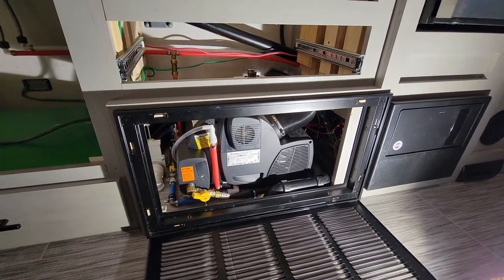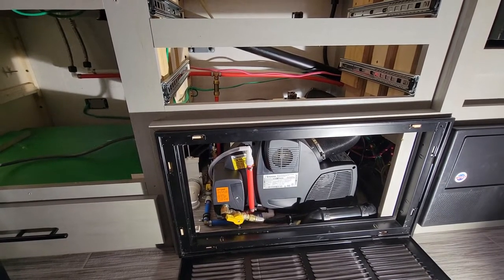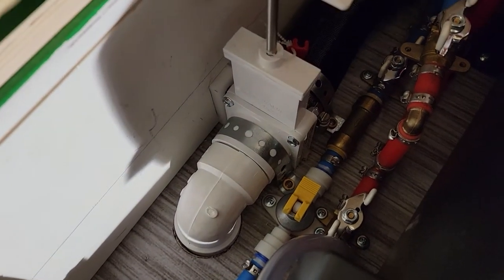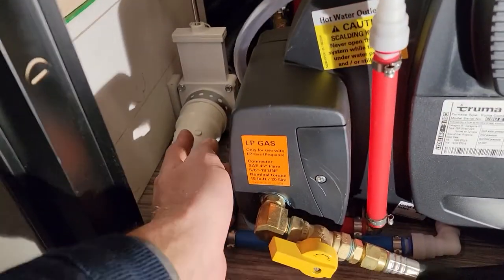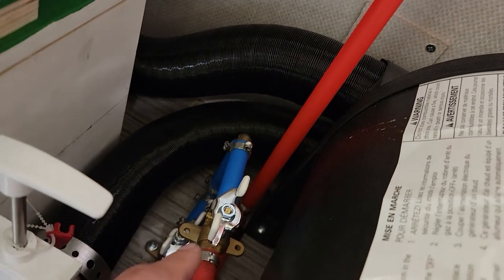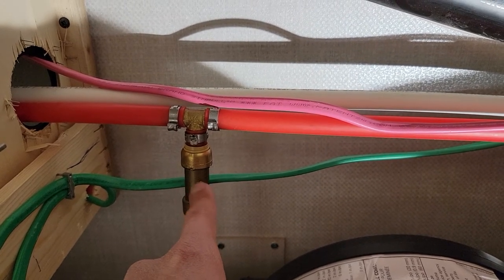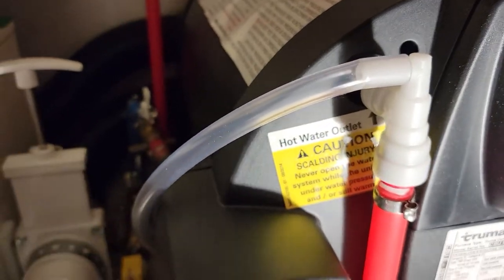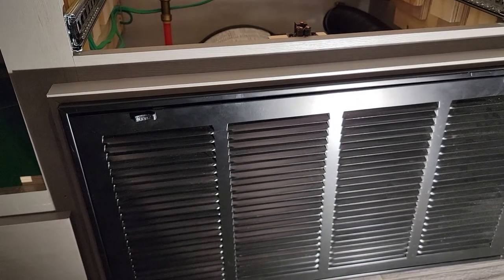Aftermarket Truma Combi installed in Ibex 20BHS (Forest River)